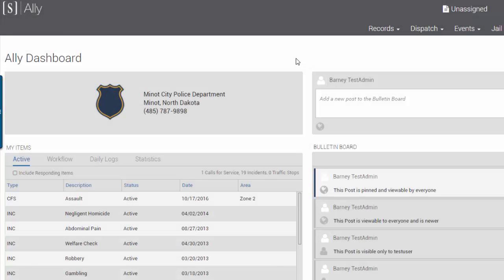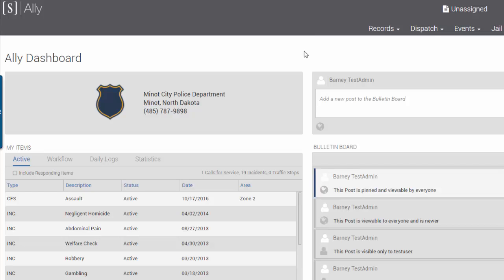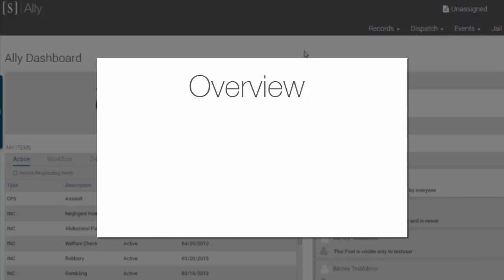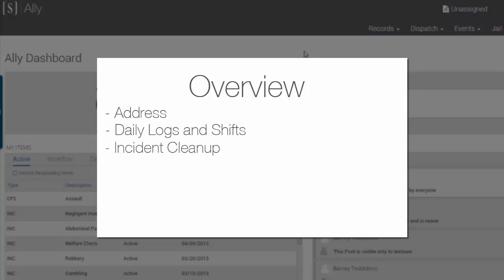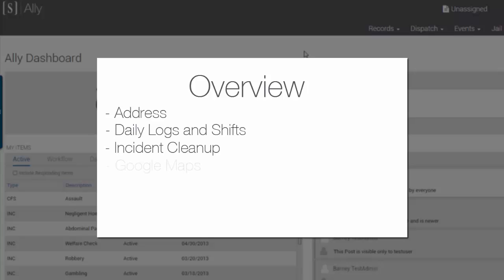Nova/Ally Omelette Overview